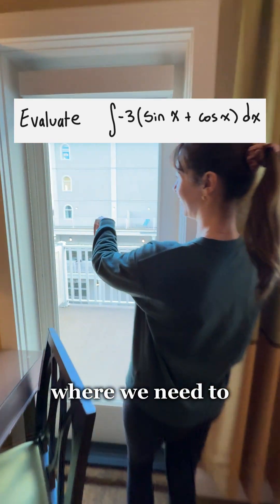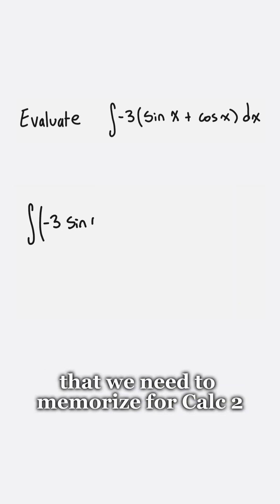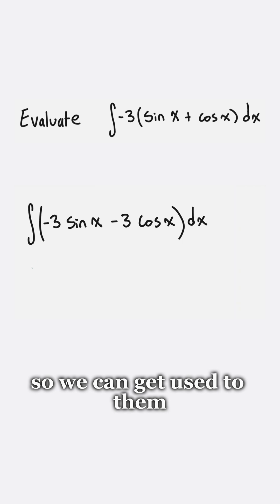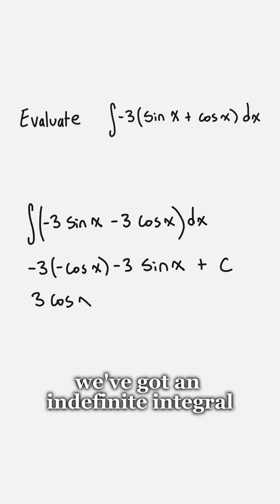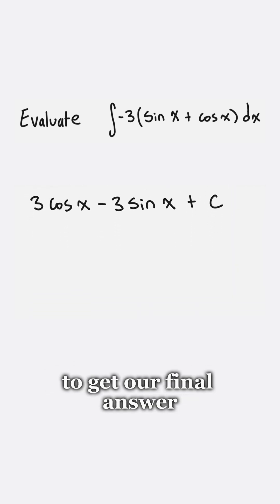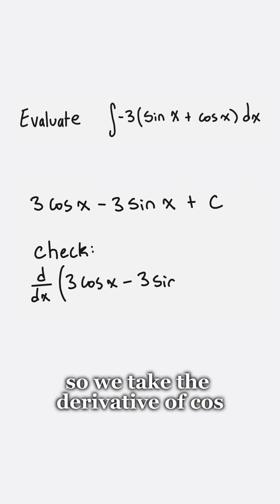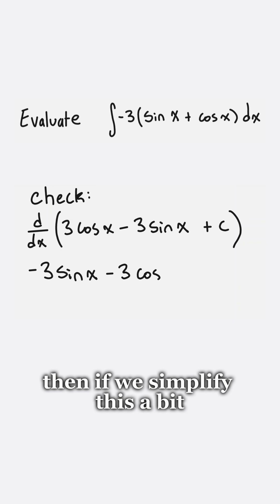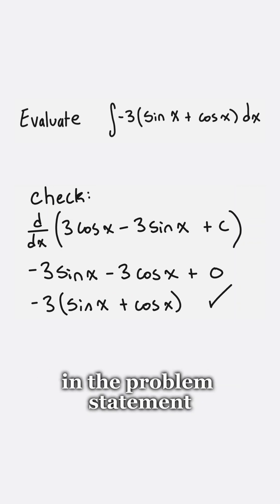How to use integration formulas! Indefinite Integrals (calc 2 tutorial)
Join our email newsletter to be notified when the integration methods study guide drops!

Spam these integration problems early on to help you memorize all the formulas for calc 2.

It'll help you out once you get further into the integration methods sections.